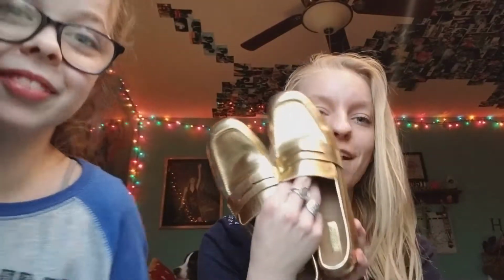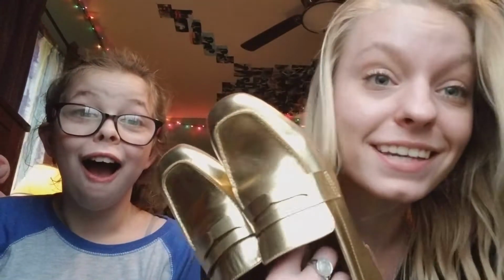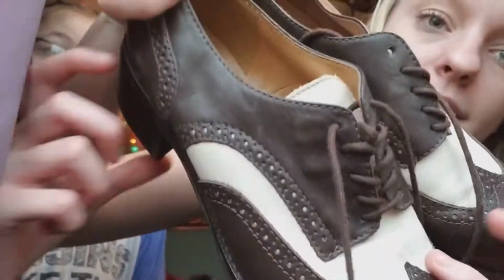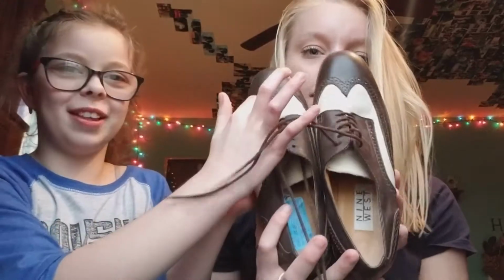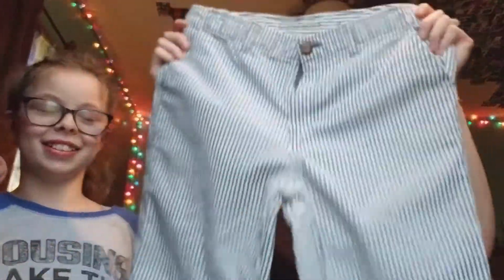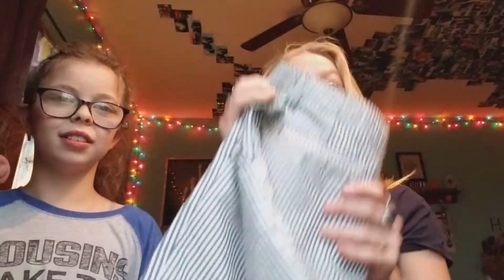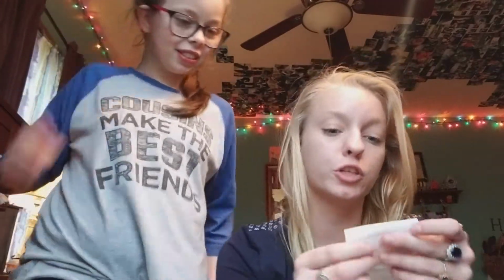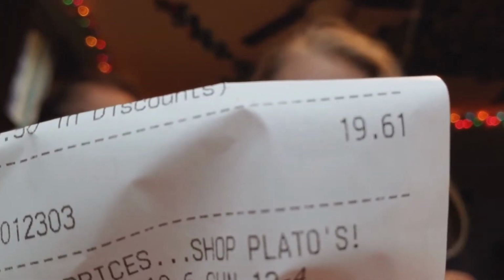GOODWILL HAUL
umm. yea